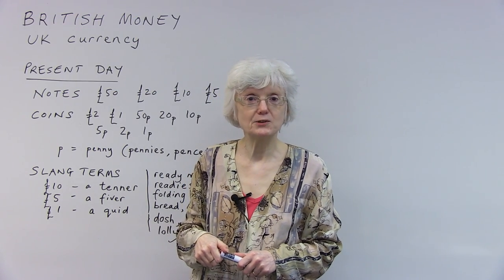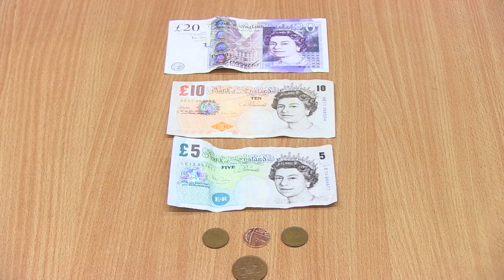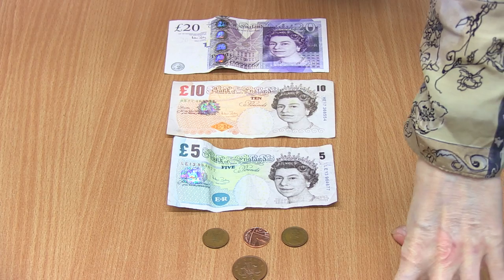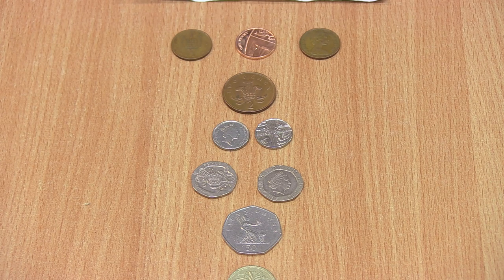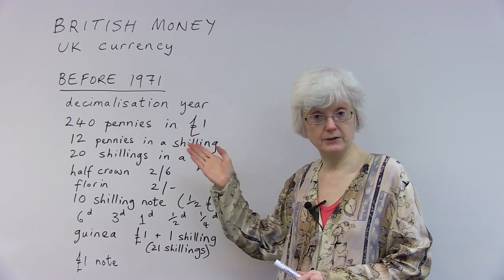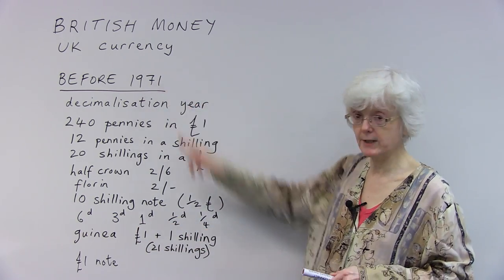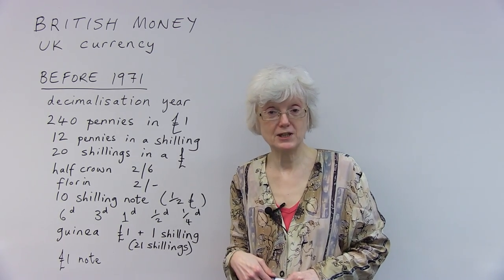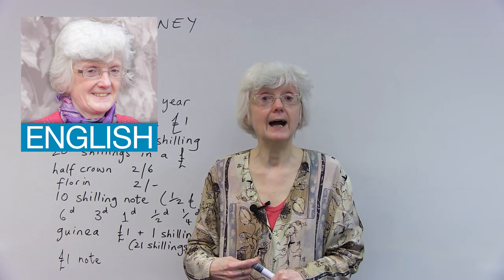Learn about British money, new and old! £££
Are you planning to visit the UK, or to live here? If so, you will need to know about British money. Maybe you watch shows like Downton Abbey or Sherlock and want to understand what they're saying when they talk about money. In this lesson, I'll show you modern British currency. I'll also show you our older money that was used before 1971, explain a little bit about the history of currency in the UK, and give you some related vocabulary. You'll learn words like pound, shilling, guinea, and florin. You'll also learn some slang for coins and notes, so you can understand and communicate naturally with locals. Test your understanding by taking the quiz

If you liked this video, watch my video on about British measurements next:

TRANSCRIPT

Hi. I'm Gill at engVid, and today's lesson we're looking at British money, the UK currency. Okay? And we're going to be looking at the present day currency, the notes and coins; and then in the second part of the lesson, we'll be looking at the older currency, which we had sometime in the past which is a bit different. Okay.

So, just looking briefly at the present day. I'll be showing you in a minute some actual notes and coins. So, these are the main numbers of notes and coins, the pounds, and the pennies. Okay? And just to explain: The "penny" is the singular, and there are two plural versions: "pennies" and "pence". So, you can talk about 20 pence, 50 pence, or 50 pennies. Most people say "pence" when they're giving the figure. 10 pence, five... Five pence, two pence, and then obviously one penny or one p. Sometimes people just say: "P", just the letter "p". 50p, 20p. So, we use that as well. Okay, so let's have a look at some of the actual notes and coins.

Okay, so here are some examples of the notes and the coins. And starting at the top... We don't have a 50-pound note, unfortunately, but here is a 20-pound note in a nice mauve colour. They all have the Queen's head on one side, Queen Elizabeth II. On the other side, there's a portrait of a famous person who's made some big contribution to the national life. So, we've got here Adam Smith, the economist, going back to the 18th century. Okay, so that's a 20-pound note.

Next one, the 10-pound note. Again, the Queen's head. Now, there's a slang term for the 10-pound note, which is a "tenner", t, e, double-n, e,r, "tenner", okay. So, turning this one over, we have Charles Darwin, the scientist. Okay. 19th century.

And then moving on to the 5-pound note, and the slang term for this is a "fiver", f-i-v-e-r, "fiver". And there's the Queen again, and on the back we have a woman this time. A token woman, Elizabeth Fry, who was a prison reformer in the early 19th century. Okay, so that's a fiver. Okay.

And then... Oh, moving down to here, this is... There is a 2-pound coin that's bigger than this one but the same colour, 2-pound coin. This is a 1-pound coin, and the slang term for that is a "quid", q-u-i-d. Okay. Then half of a pound is the 50, 50-pence piece. And this has this distinctive edge; little, flat edges to it. Okay. And on the back, this is the back of the coin, Britannia, the sort of female figure who represents Britain, Britannia. Okay. And so that's 50p.

Moving on to the 20p piece. Okay, the Queen's head on the front and another design on the back. That also has little, flat edges. Right. We don't have a 10p, but that's slightly bigger than these 5ps, and has a circular edge. So these are 5ps, a 2-pence piece or a 2p, and finally, 1p, one pence or one penny. They used to be a half... Half penny, but they... They were taken out of the currency a few years ago because they were so worthless, really. Okay, so that's the current currency, and let's just go back now and have a look at a few more slang terms for money.

Okay, so we've just looked at the slang terms for the notes: "tenner", "fiver", and "quid". And then there are a few other terms: "ready money" or "readies", that's, you know, cash. "Cash" is another useful term. It's not a slang term, but people say they would like to be paid in cash, or: "Do you have the cash?" So this is the "ready money", "readies", rather than paying by credit card, or debit card, or cheque. Okay. "Folding stuff", that's the paper notes. It folds up, so it's called the folding stuff.

There are two terms to do with food: "bread" and "dough". The dough is what you put in the oven, and the bread is what you take out. "Bread" and "dough", that's also a word for money. "Dosh", "loot", "lolly", they're all sort of quite comical, humorous terms for... For money as well. Okay, so now we'll move on to look at the older currency.